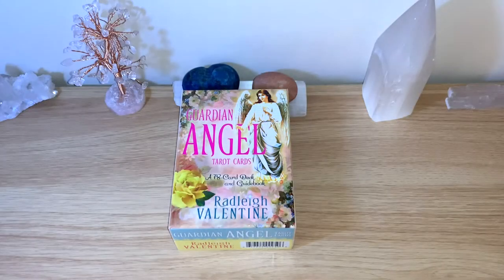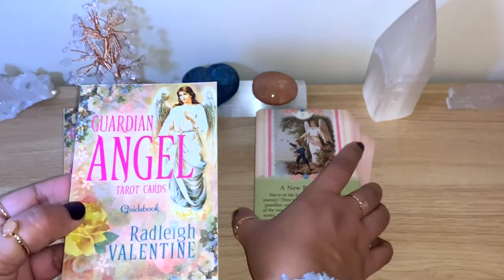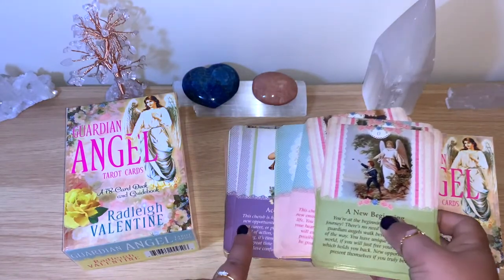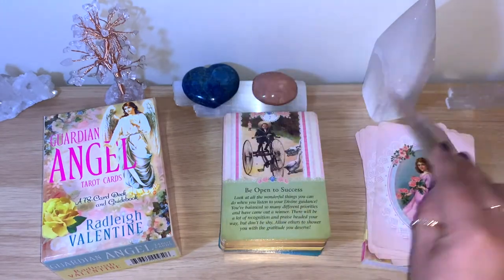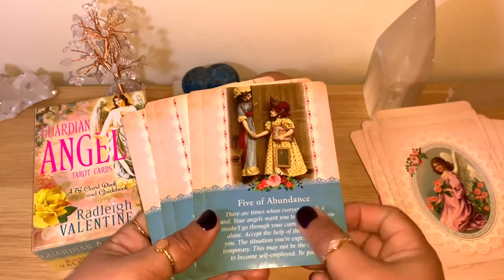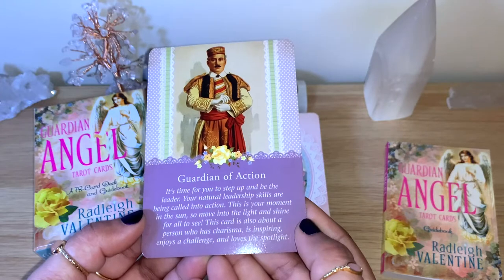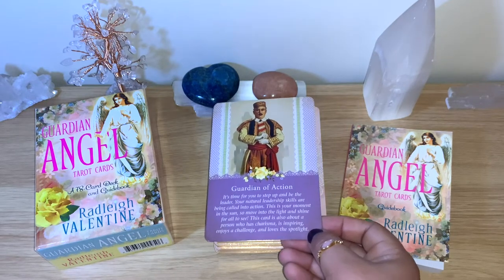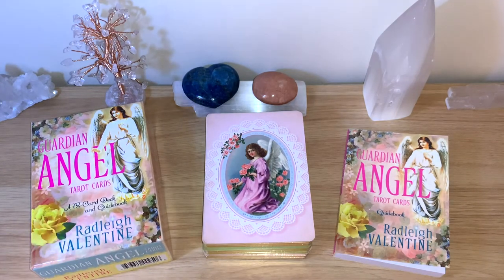👼Guardian Angel Tarot! Review & Reading! 💗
- Guardian Angel Tarot
- Author: @RadleighValentine
- Publisher: Hay House
- Dimensions: 10 x 5.3 x 13.8 cm

Oracle Cards:
Messages from the Guides
- Archetype Cards